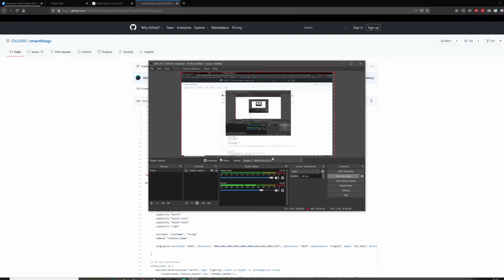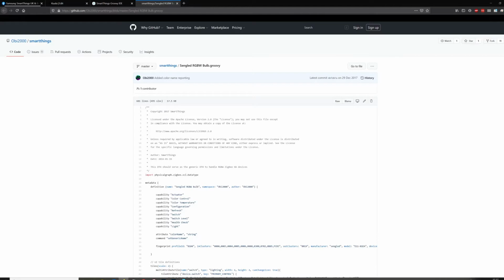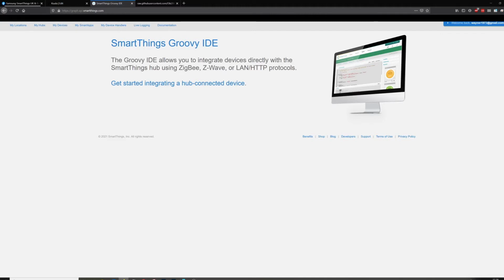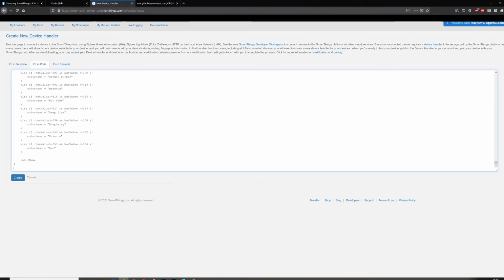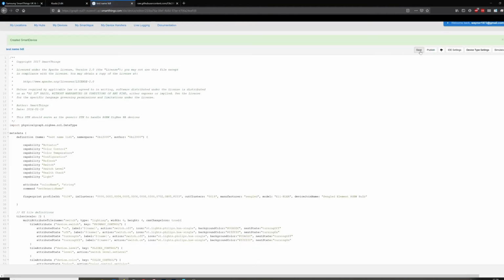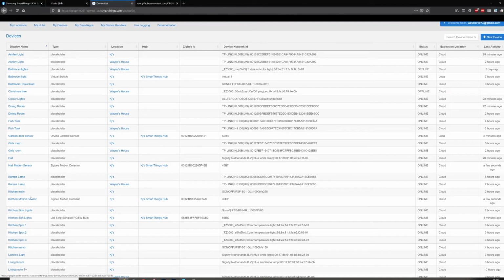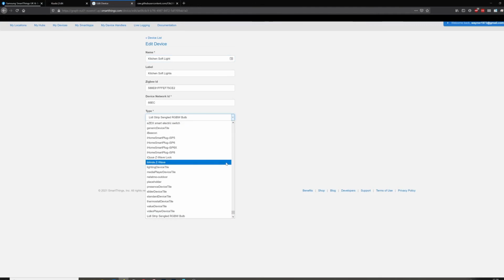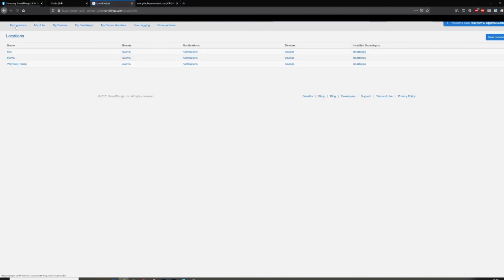Installing Device handler IDE samsung smart things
A basic rough guide to installing IDE or device handler in samsung smartthings (smart things) name customisation and device allocation